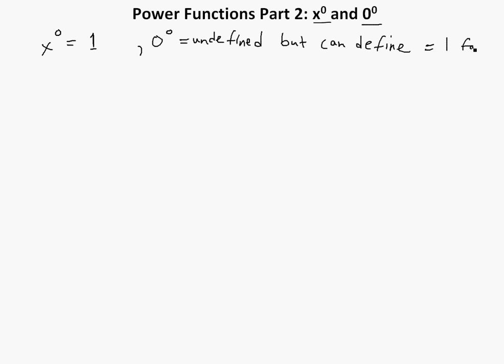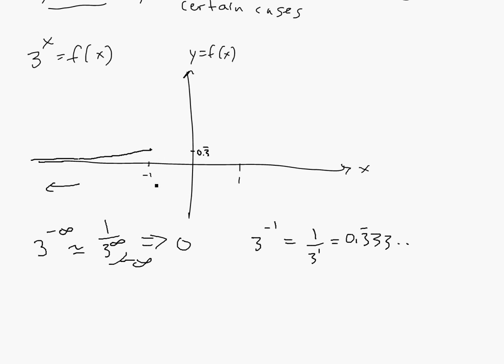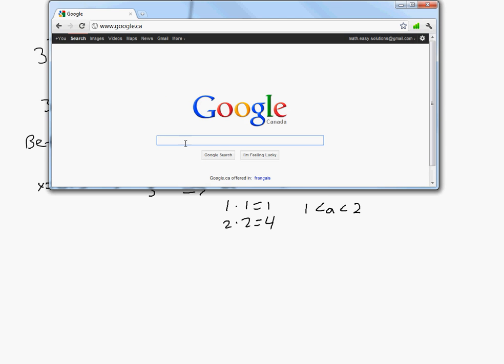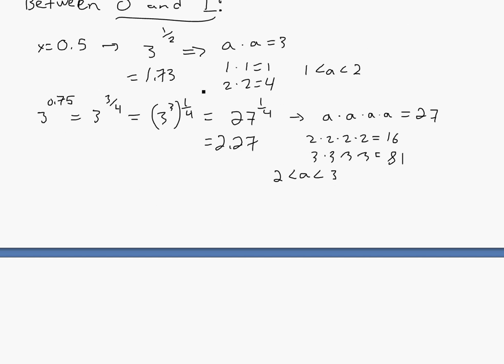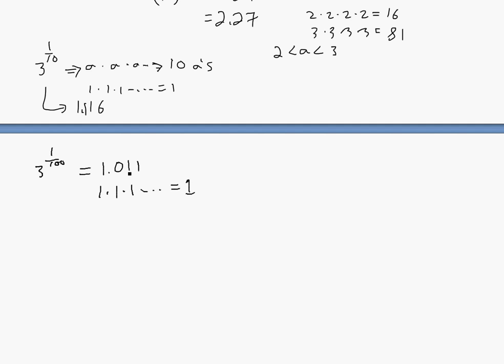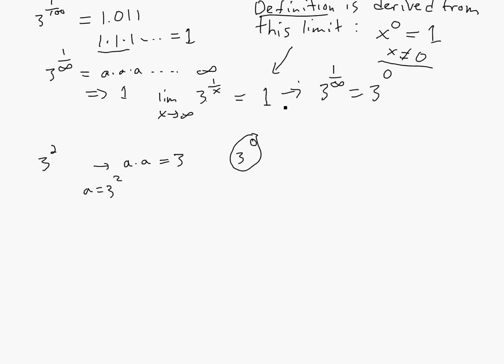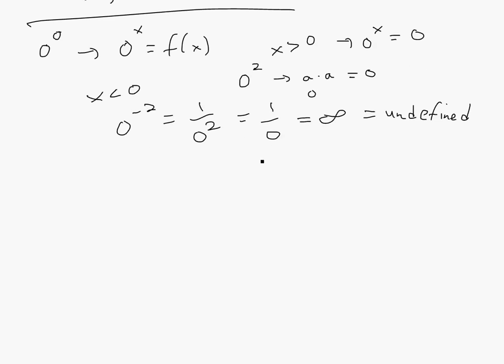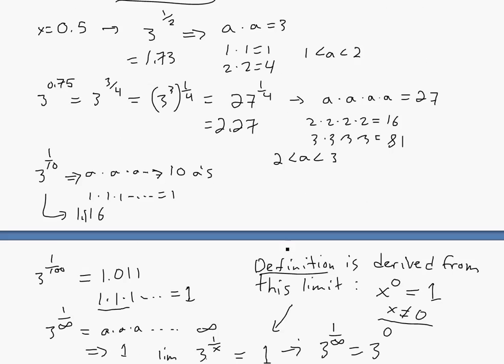Power Functions Part 2: What is x^0 and 0^0???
Power functions are further reviewed with the special cases of x to the power of 0 and 0 to the power of 0 are discussed.